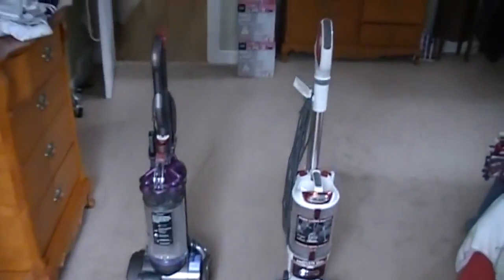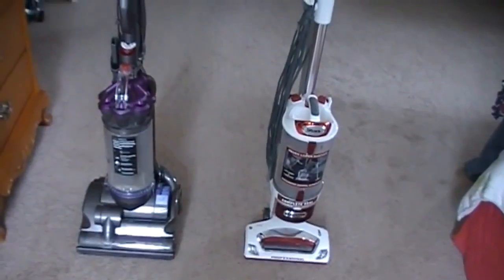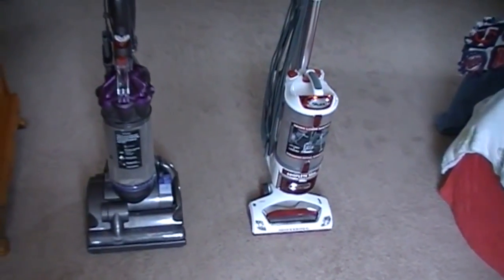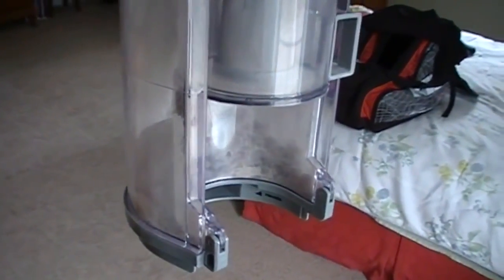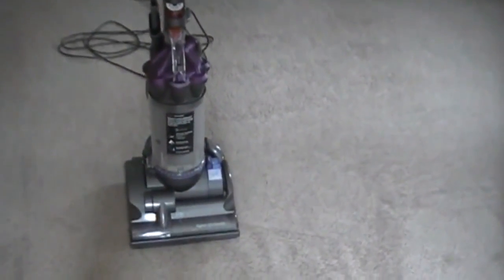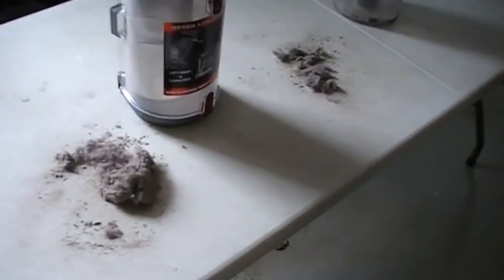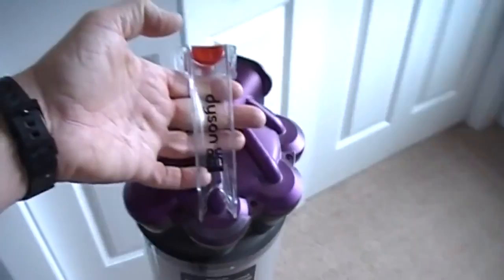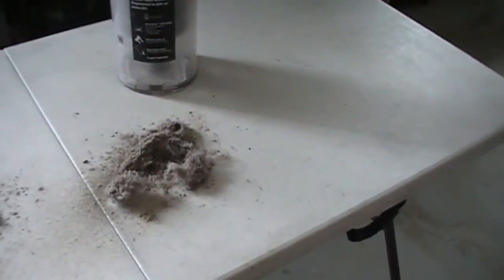Shark vs Dyson REVIEW Which Vacuum Is Best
Are you shopping for a new vacuum cleaner? You are wavering between buying a Shark vacuum or checking a Dyson vacuum? Ok, so don’t let this make you confused, my complete Shark vs Dyson comparison review today will bring about you a clear picture of these two vacuum kinds, the common features they share as well as the major differences between them. Once reading through this helpful information, you will get to know which one is for you and what you should do for better cleaning. So are you ready to go into the world of powerful vacuum now? Ok, so let’s me start with my own real story of buying new vacuum.